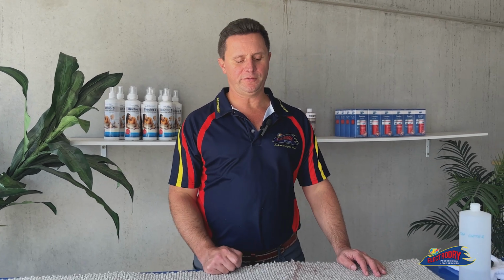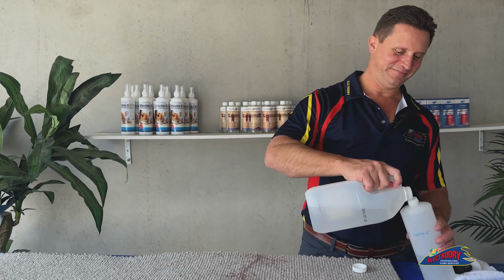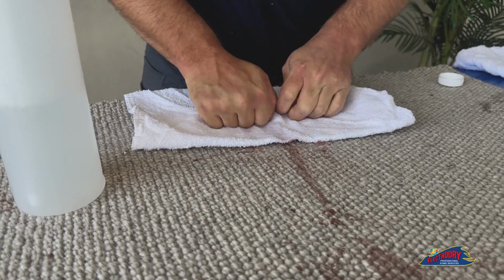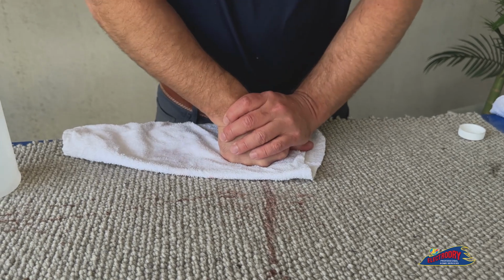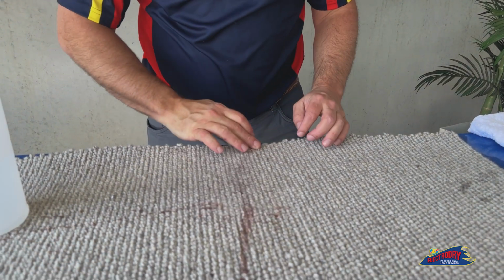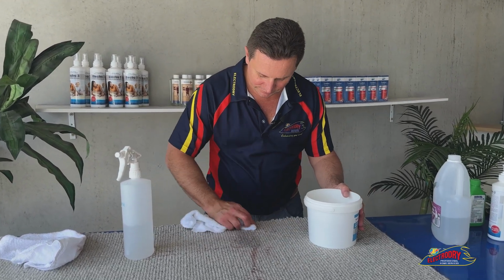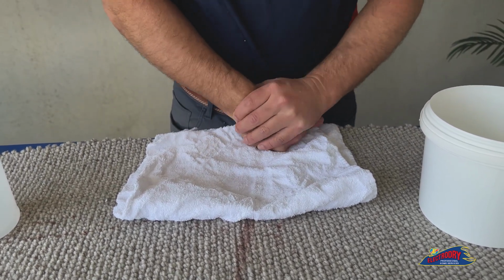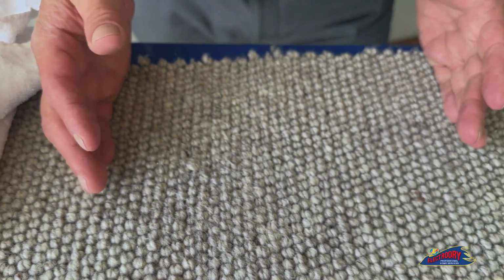How to Remove Red Wine Stain from Carpet 🍷 | Spotless Secrets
A red wine spill on wool carpet... What a disaster! 😱 But don’t stress! You can usually remove red wine stains without calling in the pros, especially if the stain is still fresh (days or weeks old, not months). 💪

Here’s how to tackle the stain:

1. Mix white vinegar and water (1:1) and spray onto the stain. Blot with a clean cloth, applying firm pressure. ✋
2. Keep blotting and then apply warm water with a bit of dishwashing detergent. Blot again! 🧽
3. Soak the area with fresh water and blot as much water out as possible. 🚿
4. Still there? Use a carpet stain remover, like Electrodry Electro 3, which is effective and safe. ✅

If the stain won’t budge after all this, it might be time to call in the experts. 🔧 Just remember, things like stain age, UV light exposure, and the products you’ve already used can affect the results. ☀️

Discover more about  Electrodry Professional Home Services!